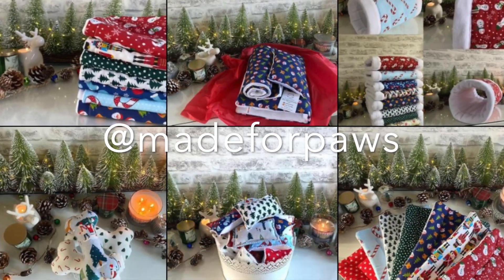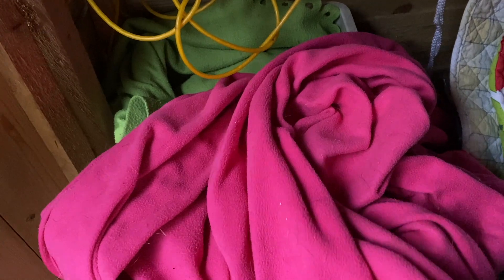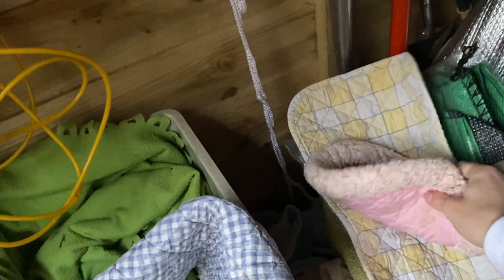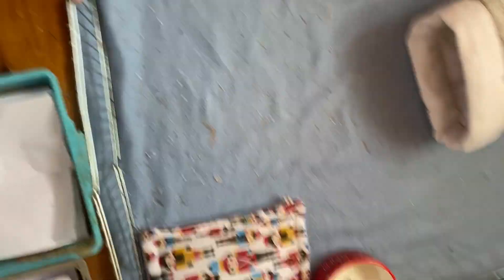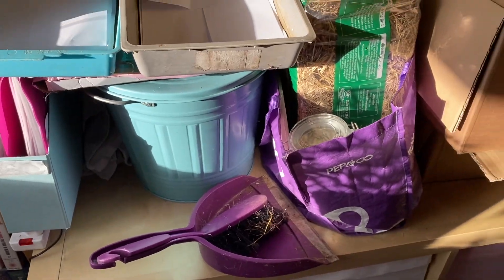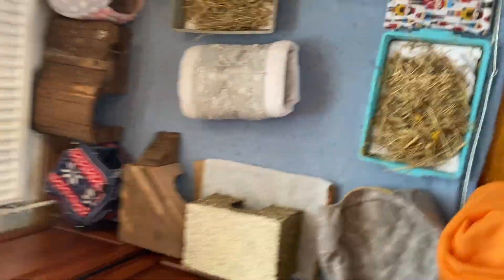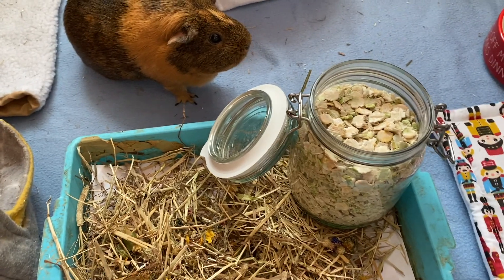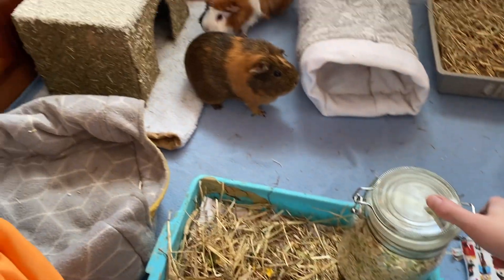MOVING THE GUINEA PIGS INSIDE | VLOG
hey!! long time no see... i moved the piggies back inside with my boyfriend for the winter months & as i missed them!
sorry for speaking quiet and filming tRagiCally.. my younger self used to be so much better than this.. oops

also.. thoughts on posting about making videos on me going to vet school/uni next year?!
Social Medias!

Camera: SonyA500/iPhone 11
Editing Software: iMovie
Sound Effects: iMovie
[some of these aren't in every video]
Our animal family! :

We foster dogs too but they can't be shown much for confidentiality.
Tortoise -  Nutmeg
Guinea Pigs - Acorn, Lola
Cats  - Joules, Libby
Dog - Buddy